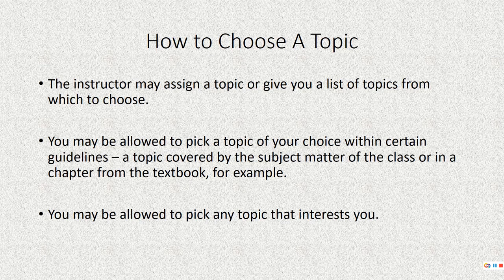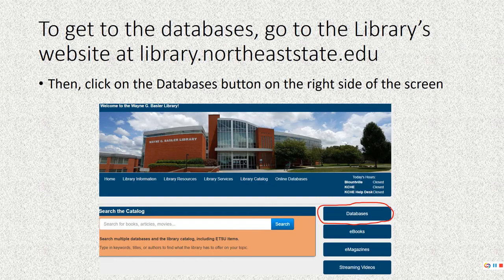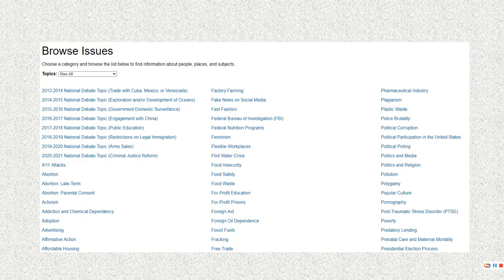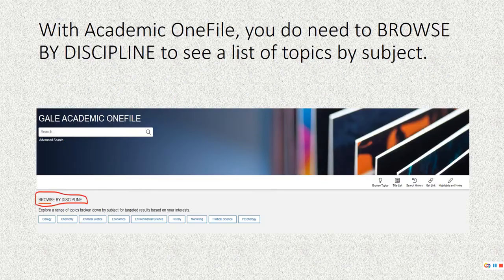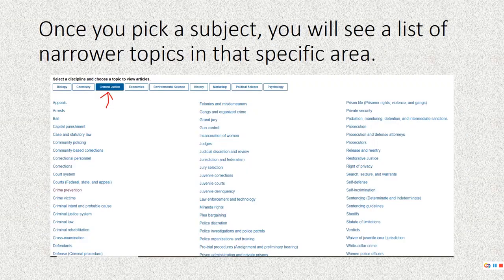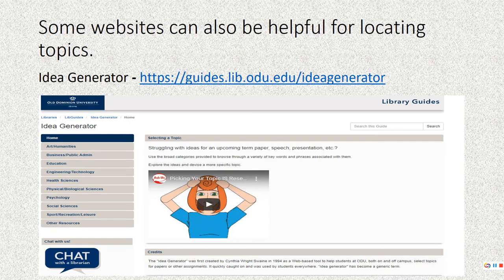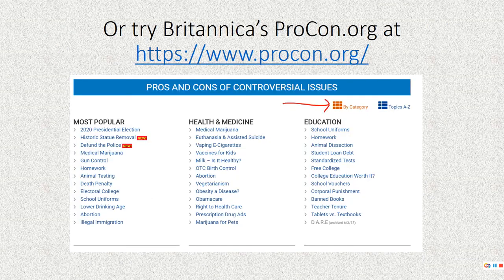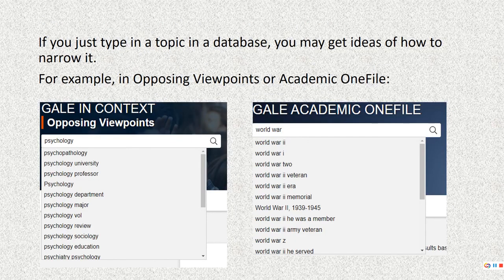Choosing and Narrowing Topics